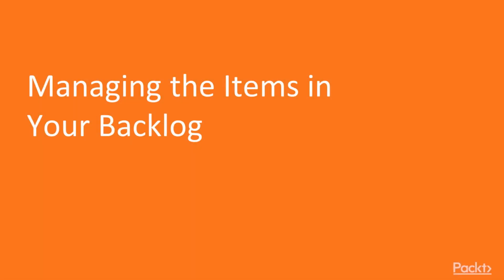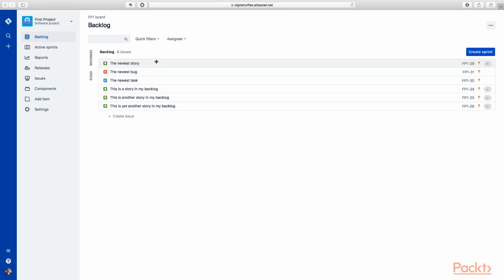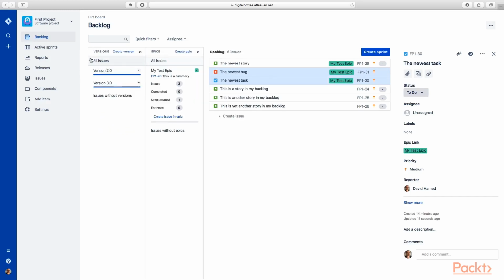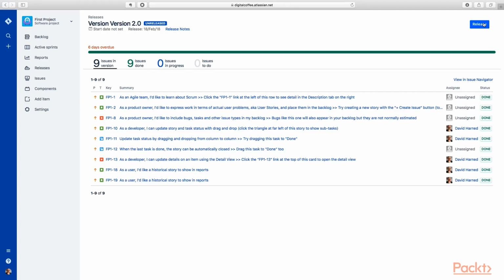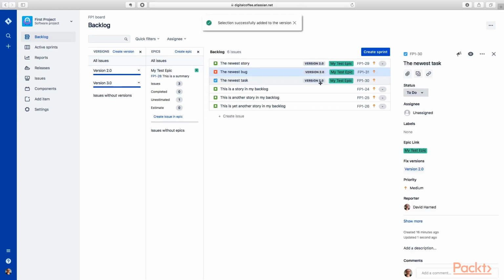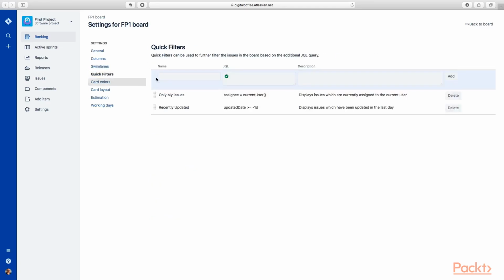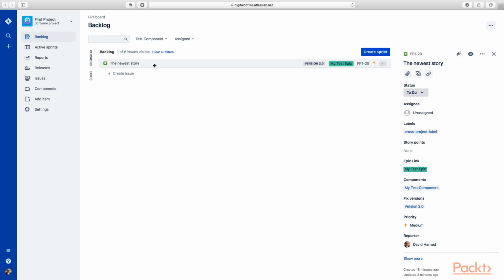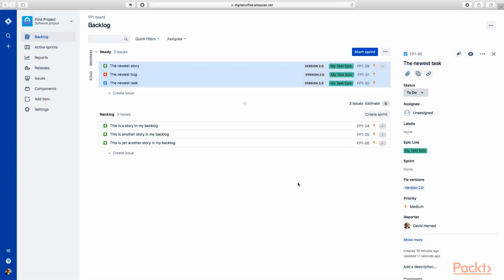9781788835695 08 Managing the Items in Your Backlog Creating and Running an Agile Project in JIR